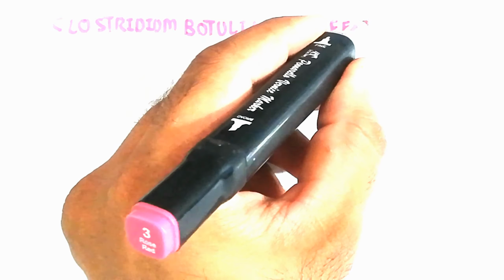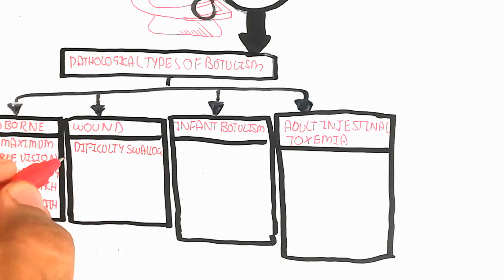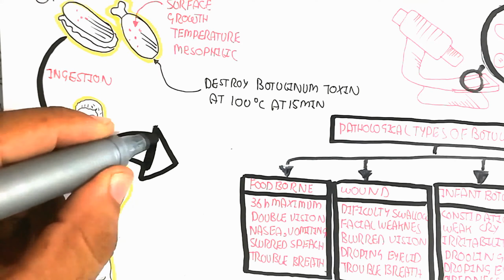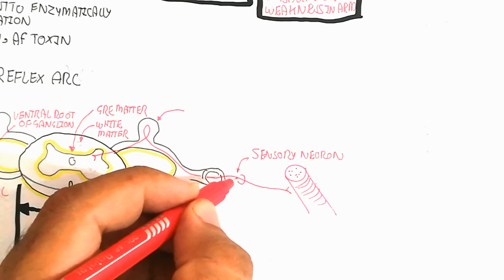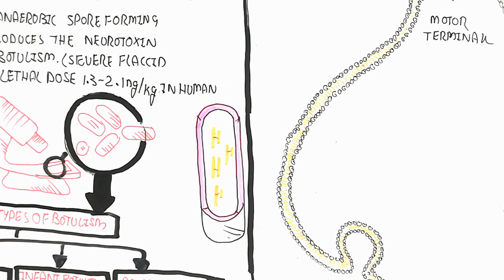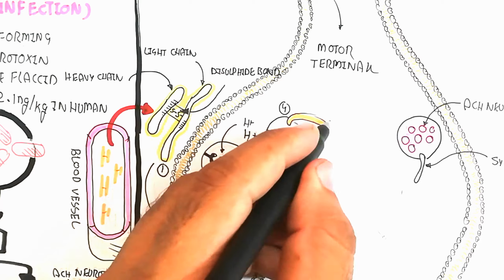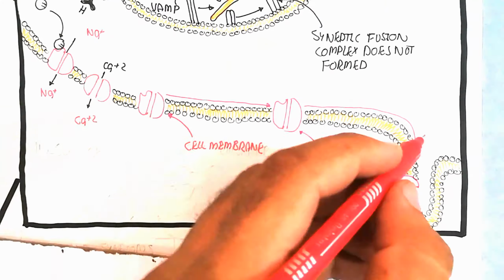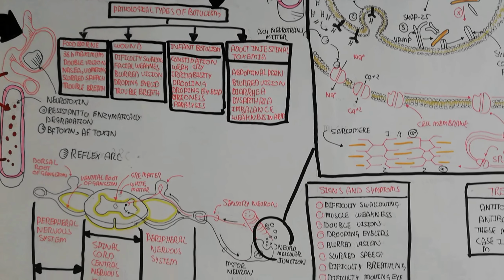Botulism Pathophysiology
click now to run videos